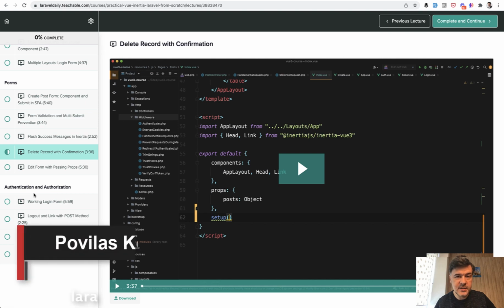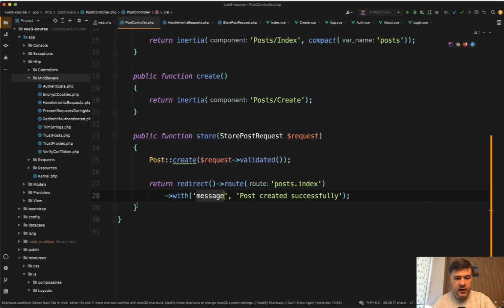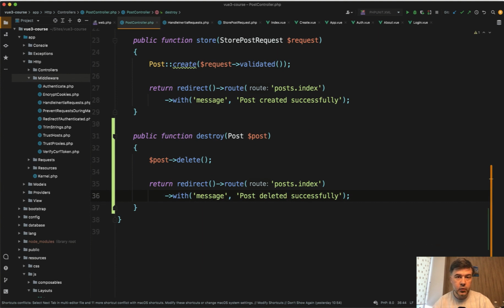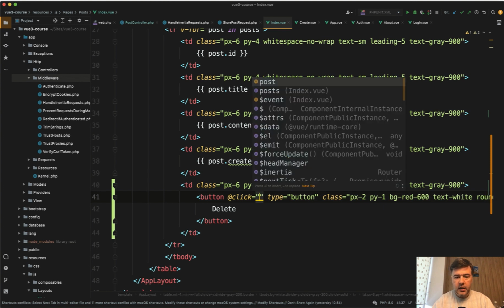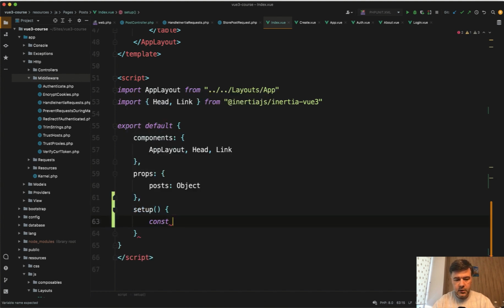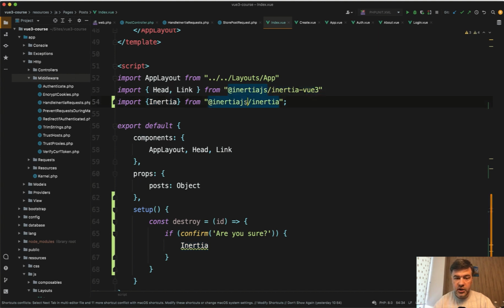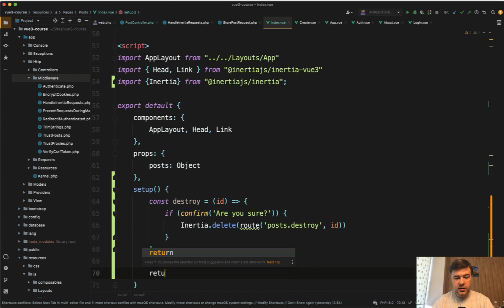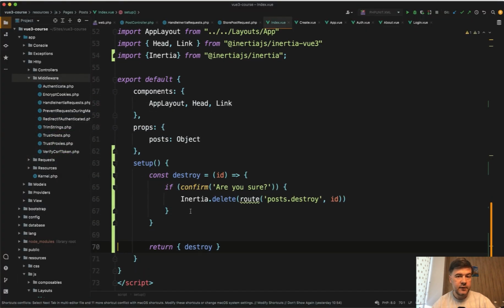Vue Inertia + Laravel Course. 12/17: Delete Record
This lesson is about Inertia submit of the form without the form helper, showing the example of the delete method